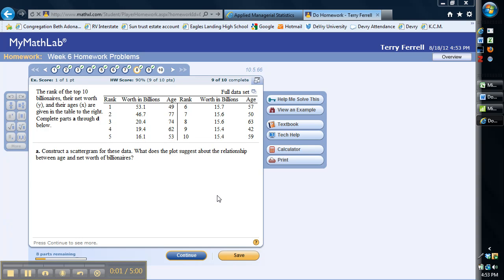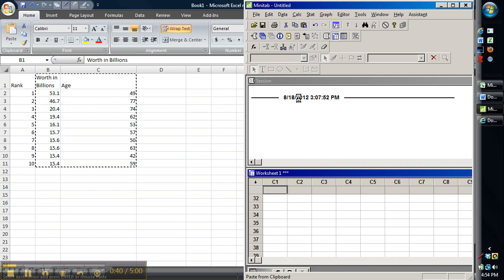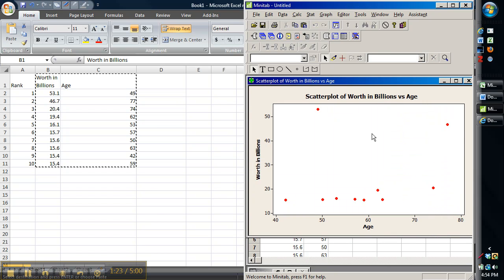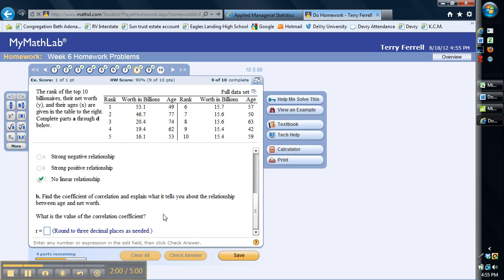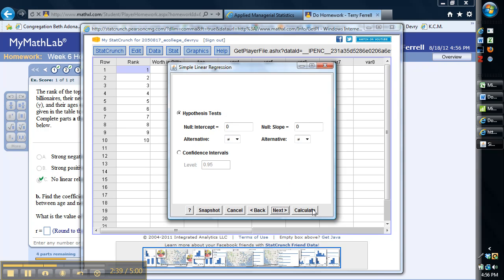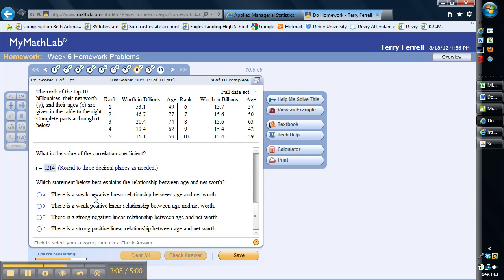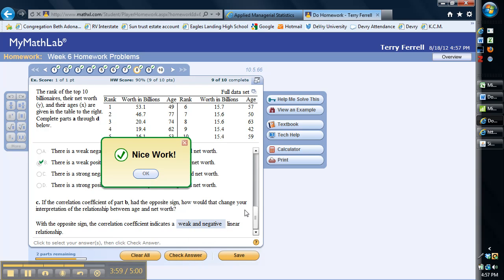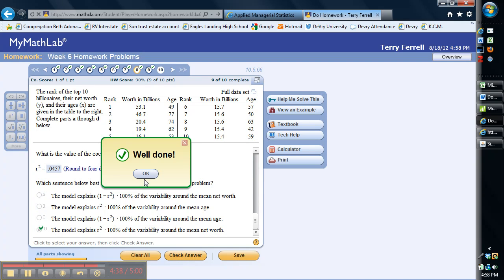Math 533 Week 6 problem 8